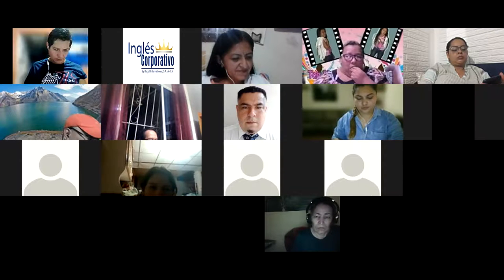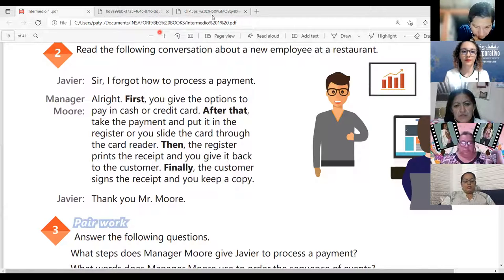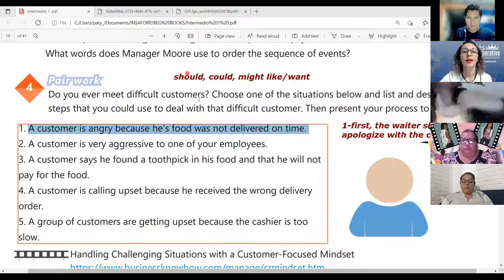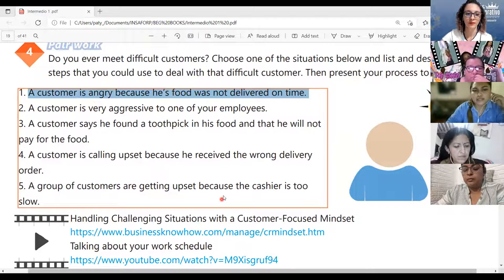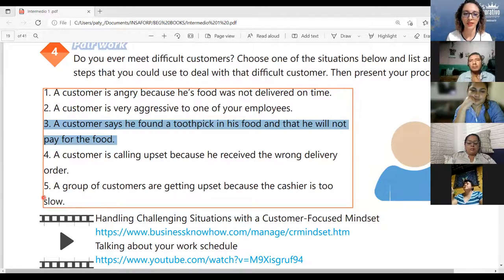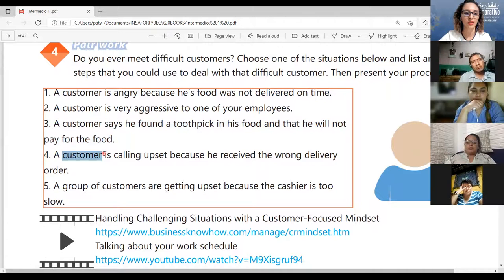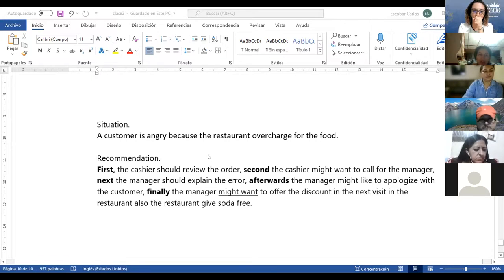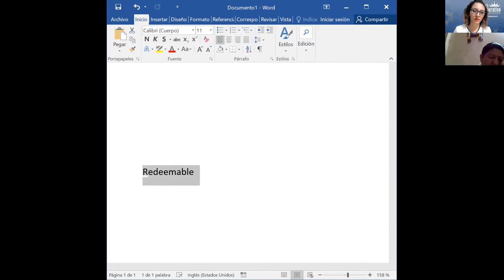Ingles Corporativo- Videoconferencia 9- HOW TO USE ADVERBS AND TRANSITION EXPRESSSIONS